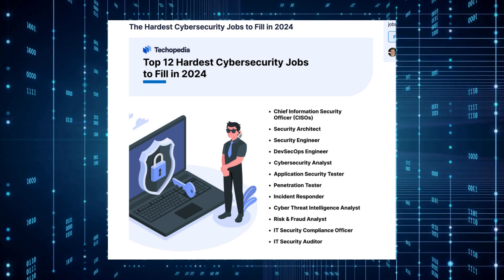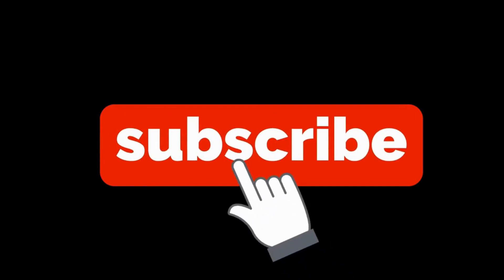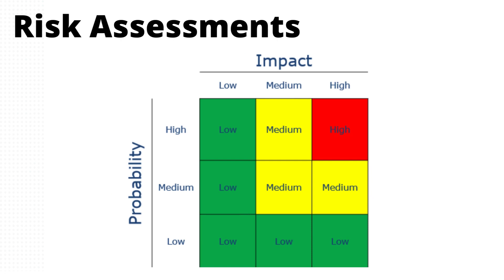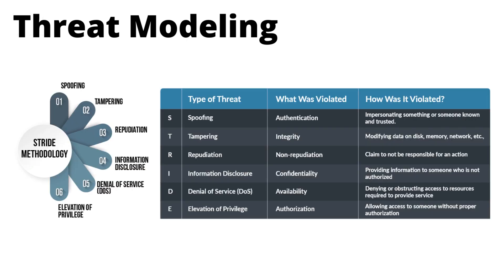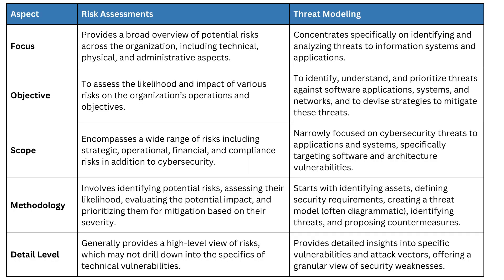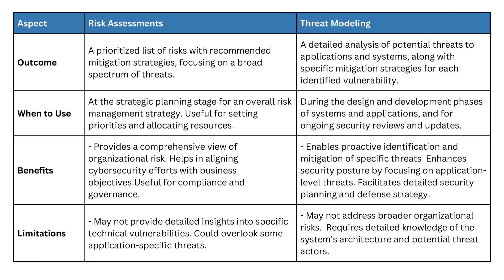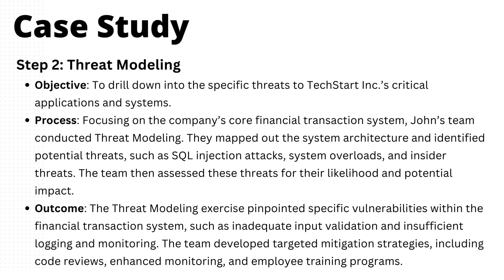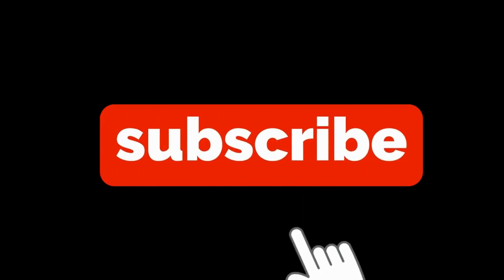Risk assessment vs Threat modeling in Cybersecurity - Crash Course